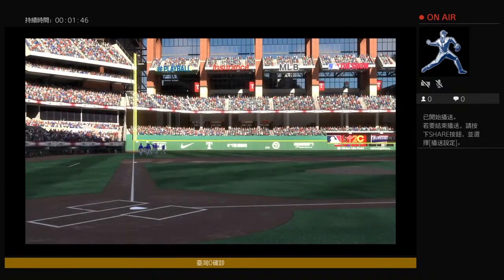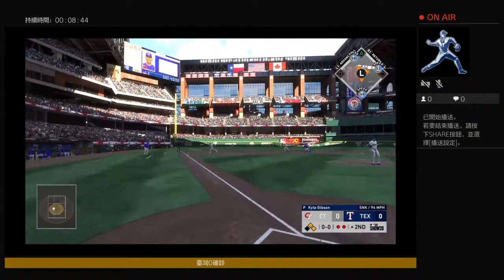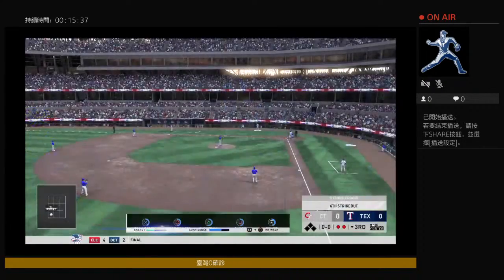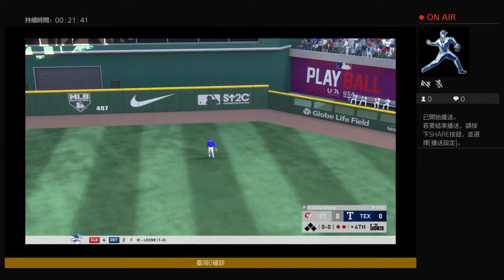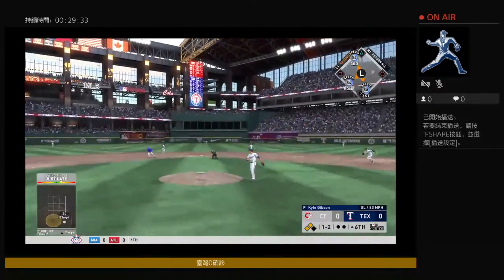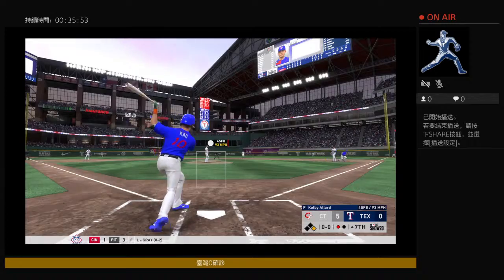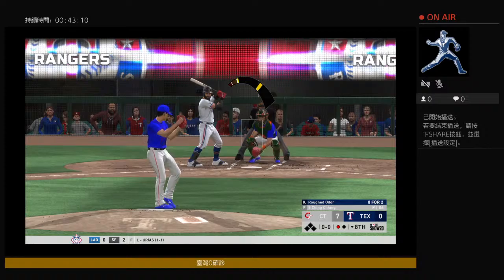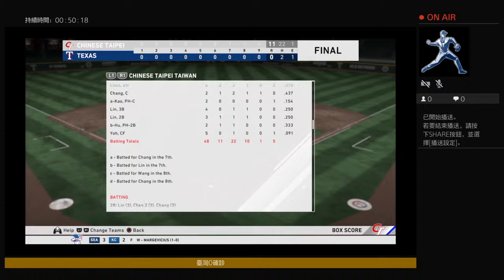中華隊Taiwan 江少慶vs 遊騎兵 Kyle Gibson【艾瑞克の幻想天地】THE SHOW MLB 21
先發投手-江少慶

SS 第一棒-王威晨
LF 第二棒-張志豪
RF 第三棒-王柏融
1B 第四棒-彭政閔
DH 第六棒-陳俊秀
C  第五棒-張進德
3B 第七棒-林智勝
2B 第八棒-林子偉
CF 第九棒-陽岱鋼

28:05 彭政閔擊出左外野方向安打
28:28 陳俊秀擊出右外野方向二壘安打

中華隊 2、3壘有人

29:20 張進德擊出中間方向一壘安打帶有兩分打點 外加 中外野手接球失誤

中華隊 2:0 遊騎兵

30:09 林子偉打出中間方向一壘安打帶有一分打點

中華隊 3:0 遊騎兵

31:30 王威晨打出左中外野方向三壘安打帶有一分打點

中華隊 4:0 遊騎兵

31:58 張志豪打出中間方向一壘安打帶有一分打點

中華隊 5:0 遊騎兵

34:54 陳俊秀打出一壘安打

36:15 高志綱打出左外野方向二壘安打 帶有一分打點

中華隊 6:0 遊騎兵

39:30 張育成打出內野安打

40:25 高國輝打出穿越游擊區的一壘安打

41:59 陳俊秀打出左外野方向二壘安打 帶有一分打點

中華隊 7:0 遊騎兵

44:32 胡金龍打出右外野方向二壘安打

44:56 陽岱鋼打出中外野方向安打

46:11 張育成打出二壘方向滾地球帶有一分打點

中華隊 8:0 遊騎兵

46:56 高國輝打出右外野方向三壘安打 帶有一分打點

中華隊 9:0 遊騎兵

47:23 王柏融打出中間方向兩分打點全壘打

中華隊 11:0 遊騎兵